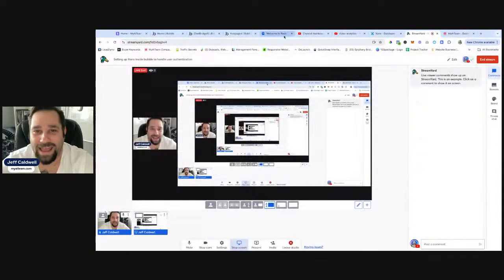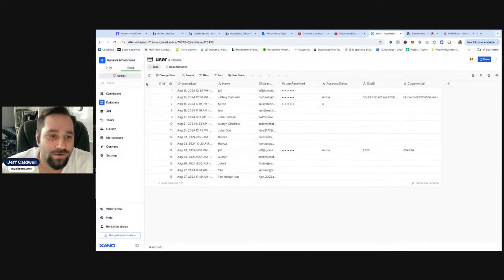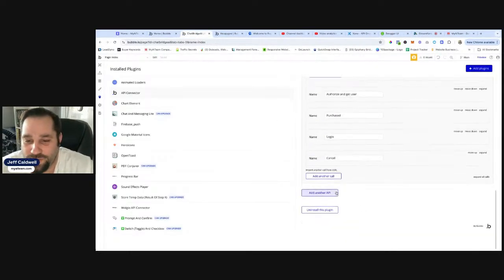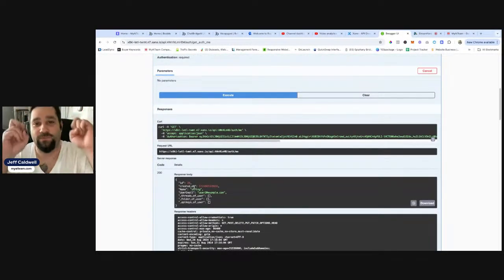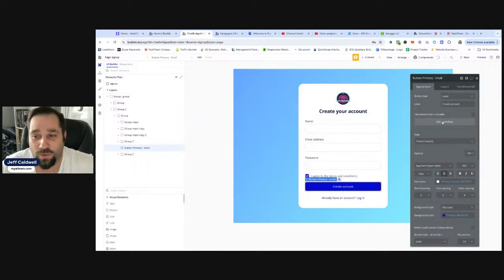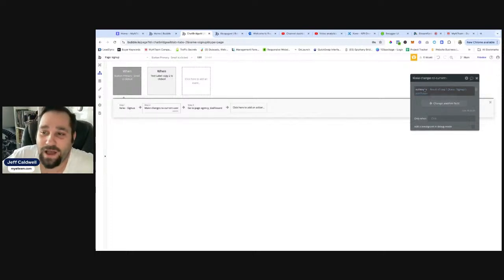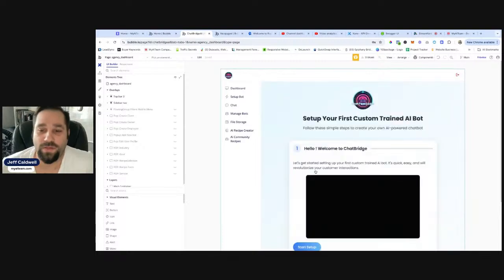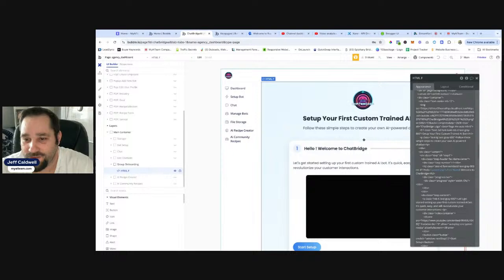Setting up Xano inside bubble to handle user authentication